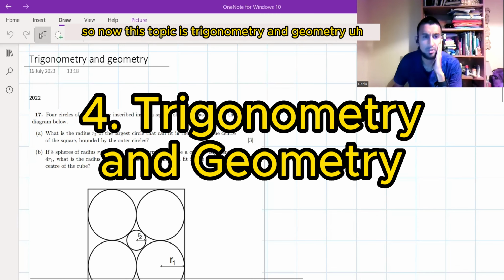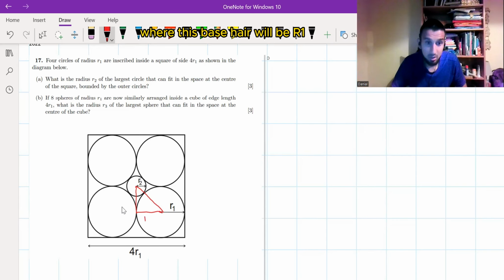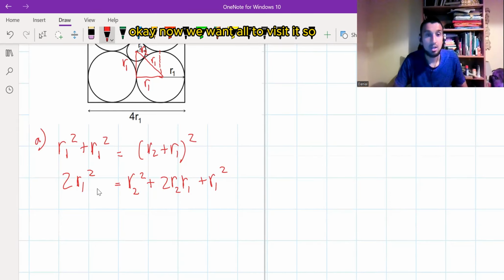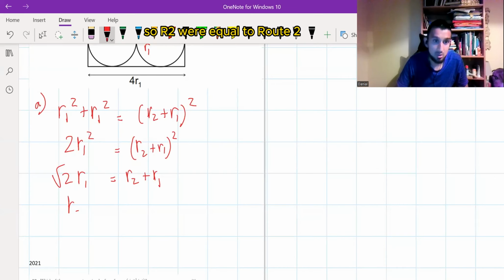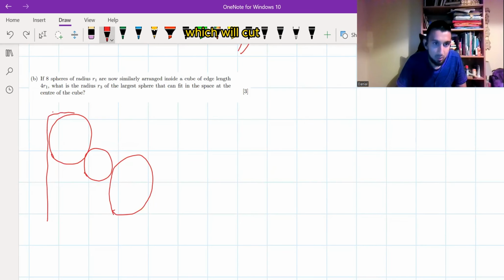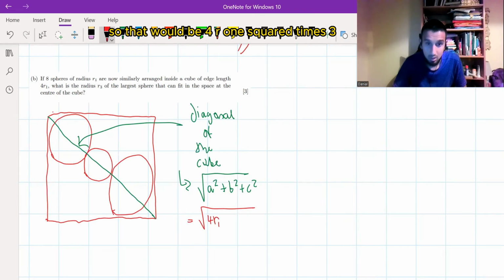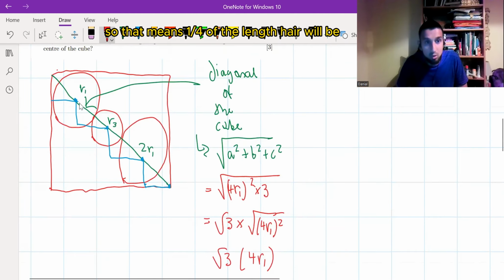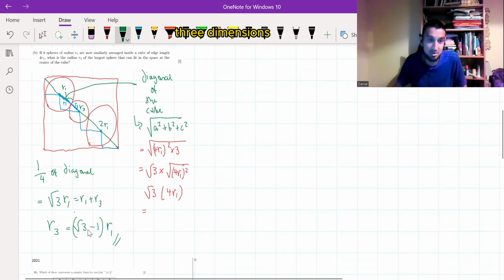Trigonometry -1 - PAT Solutions Papers 2018-2022